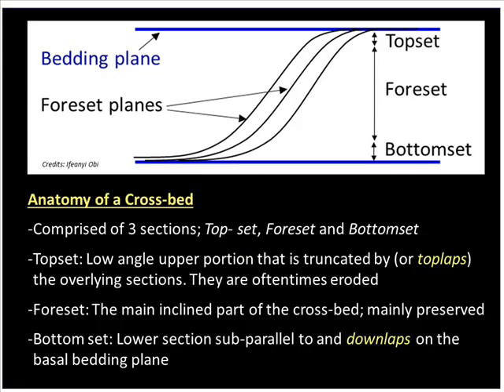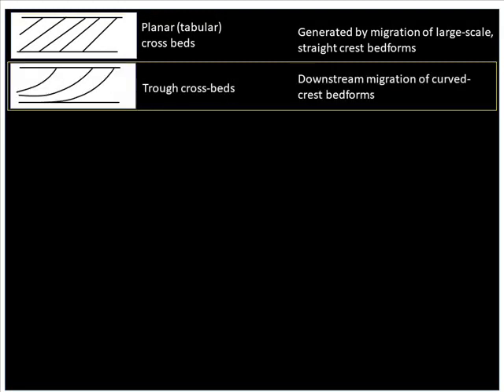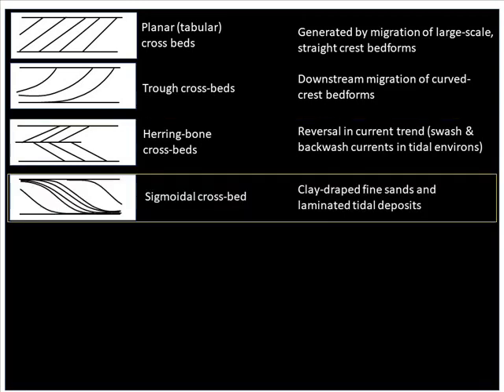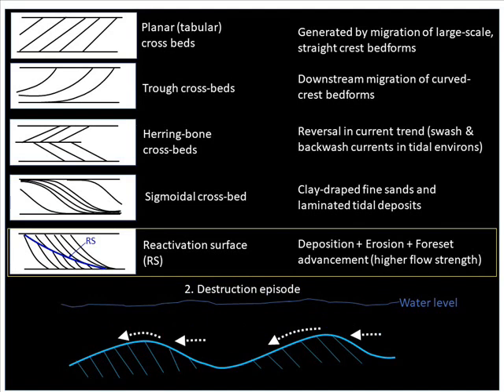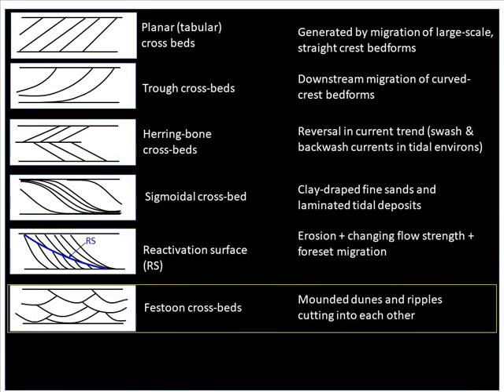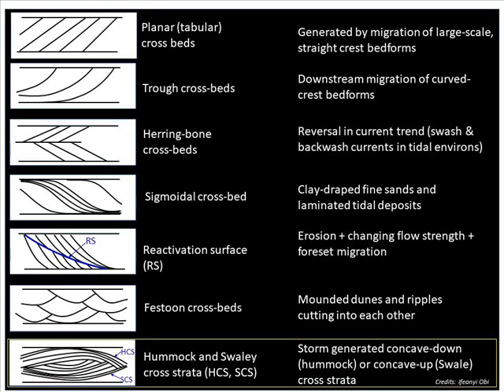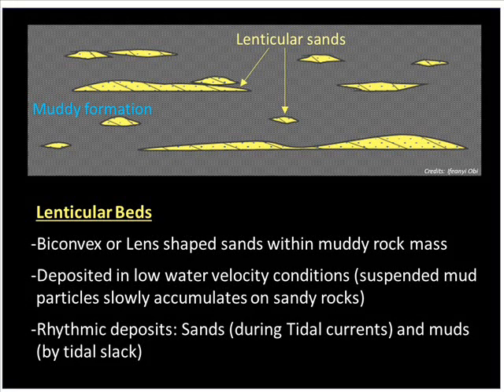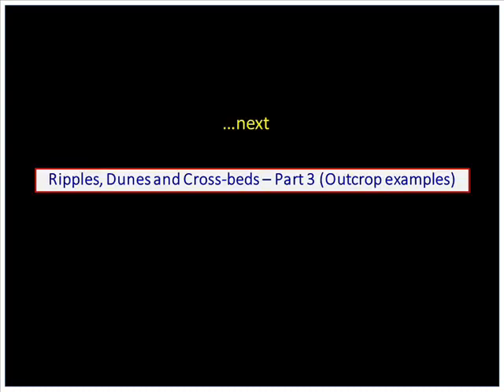Bedforms and Cross beds Part 2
This discuss focuses on the anatomy of a cross-bed and a few variations on their representations in outcrops.